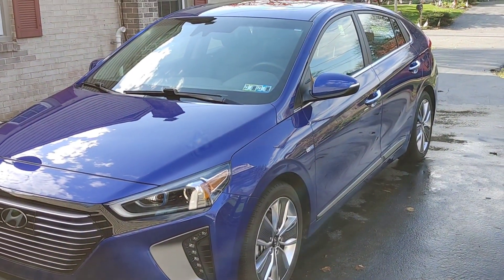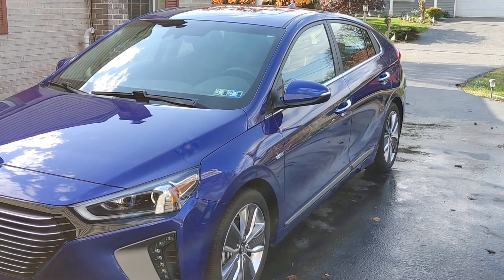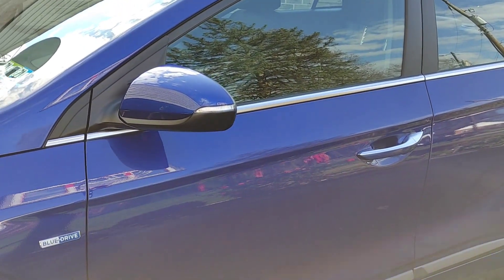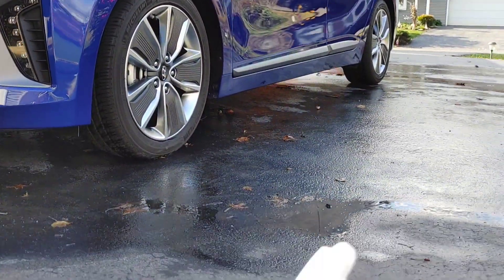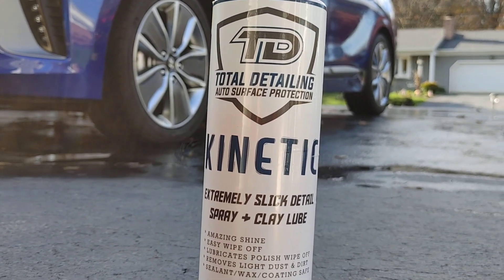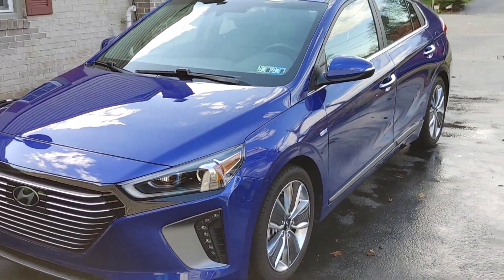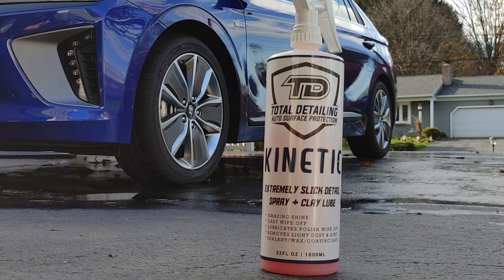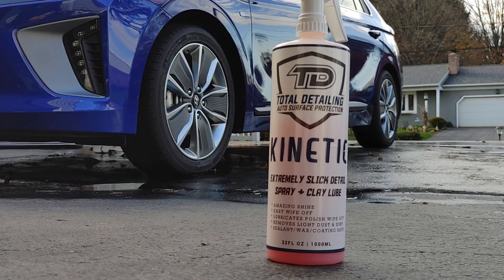Fantastic Clay Lubricant that leaves your paint SLICK and STREAK FREE! - Kinetic Detail Spray!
Guys I just had to share this product with you. i clayed this Ioniq today in 10 minutes (say what?!) using Kinetic Detail Spray and holy cow the gloss, slickness and STREAK FREE finish this clay lubricant/quick detailer left behind! I actually was leaning against the side pillar to buff the roof and the paint was so slick my hand slipped out from underneath me and I almost face planted on the car. Lol

But seriously if you're looking for a fantastic multi purpose product that leaves your paint looking amazing check this stuff out!!